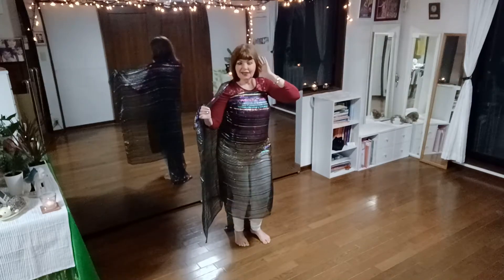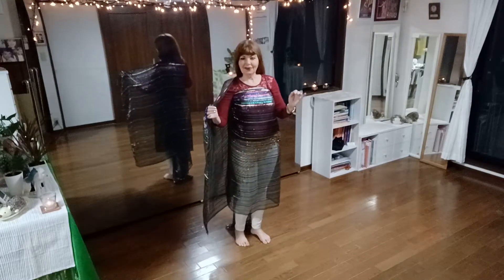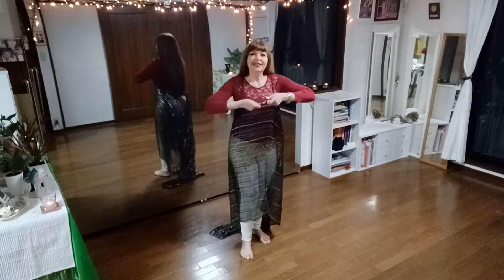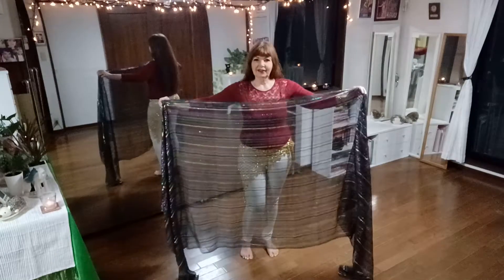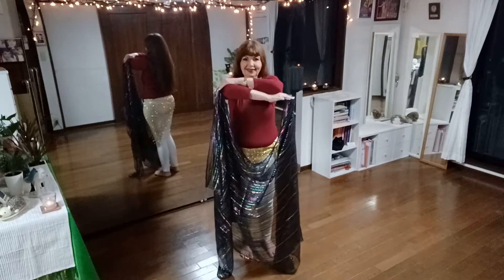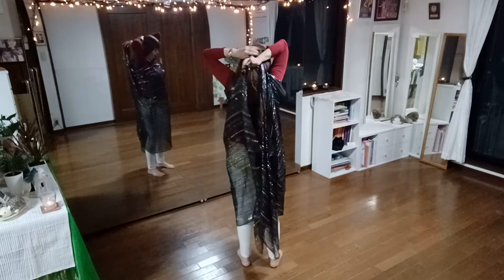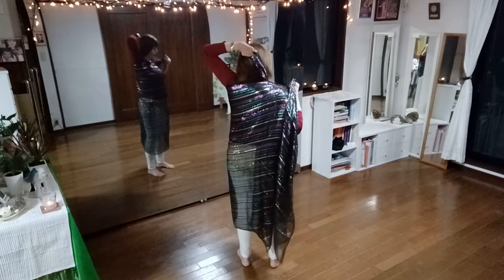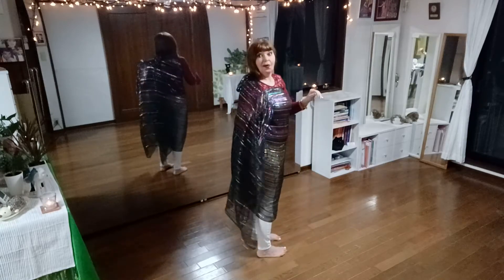Cocoon (video 56)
I demonstrated only Cocoon but please don't do this mundanely by itself! It should be a part of a combination.

I usually do a Cocoon after I have been twirling for a little while. It's very easy to stop the twirl in the front with one hand over the other. It doesn't matter which one.

As you raise your hands over your head your opposite hand will be on top and that's the one that holds everything together.

I do whatever movements I want inside of the Cocoon and then normally I turn around. As  I'm turning, I release the Cocoon in order to keep it magical and not show how it was done.

KEYPOINTS
🌟 Keep the veil tight
🌟 If the veil does slip down don't try to fix it. Just make it part of your dance and continue
🌟Hide the mechanics of making a Cocoon to keep the magic of it